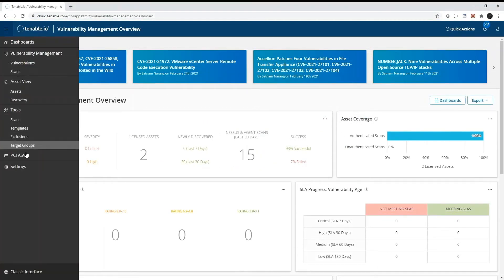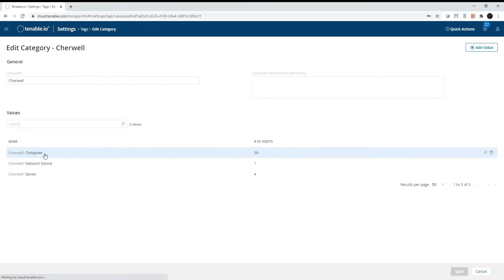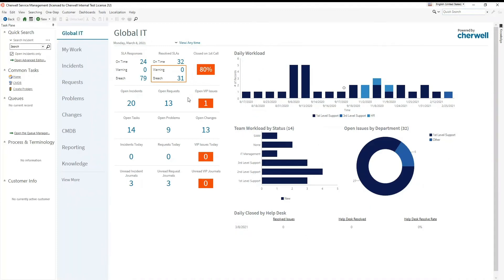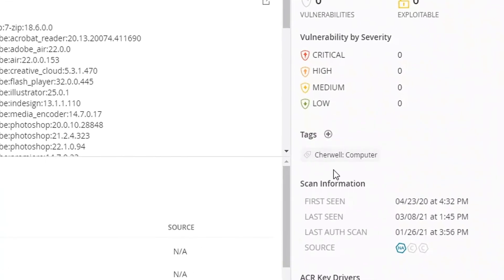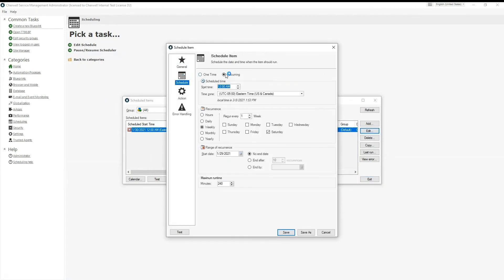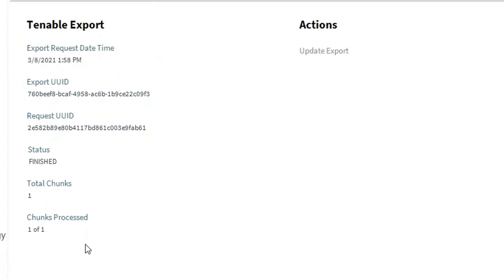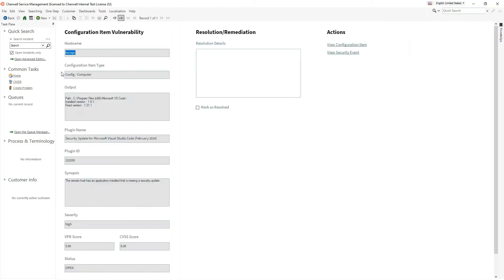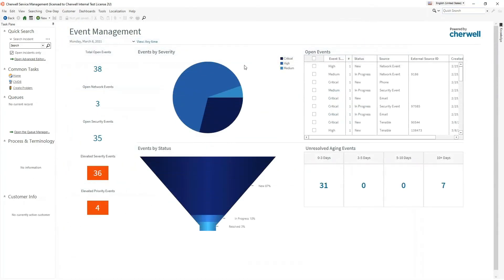Tenable.io Integration Demo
The integration will increase coordination between IT and Security teams to ensure organizations have clear visibility to security threats. View the integration on the marketplace